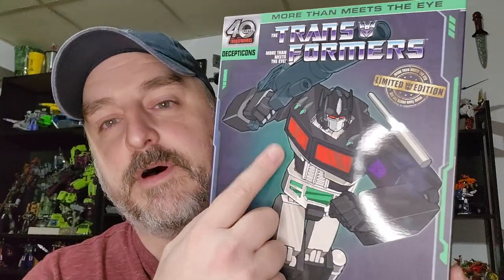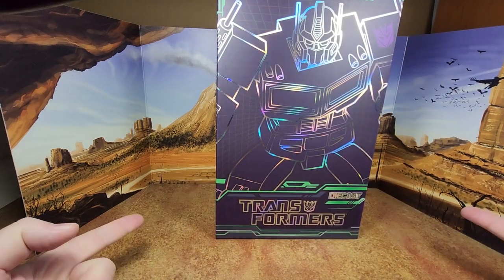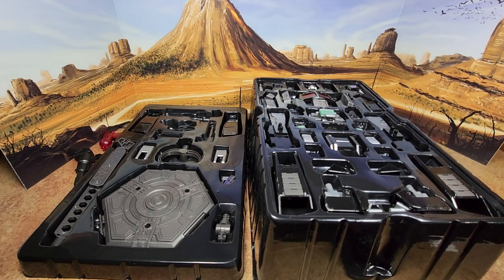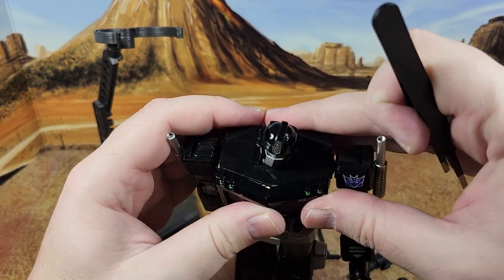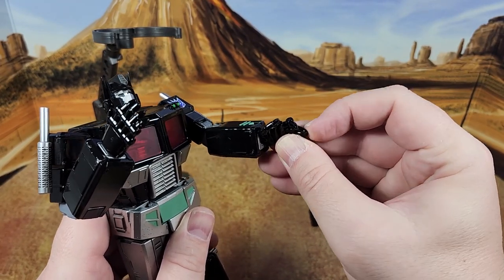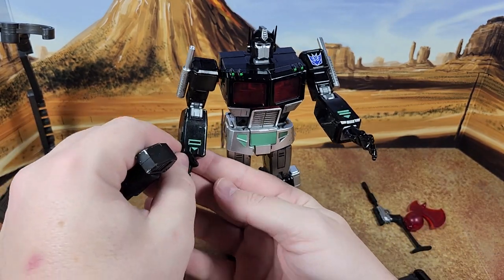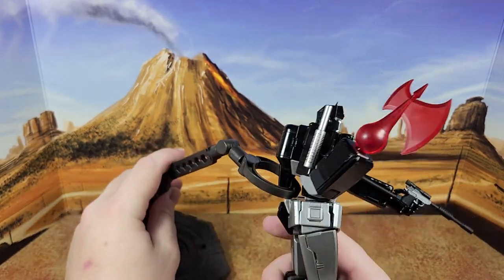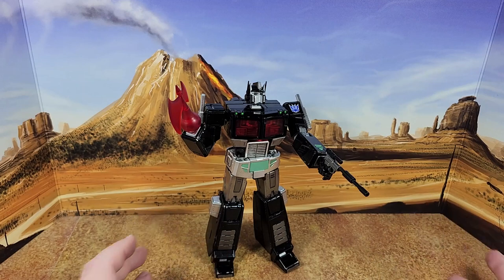Model Kit Review - Yolopark AMK Pro series: Nemesis Prime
All I can say is that I hope one day they do a Sunstreaker.